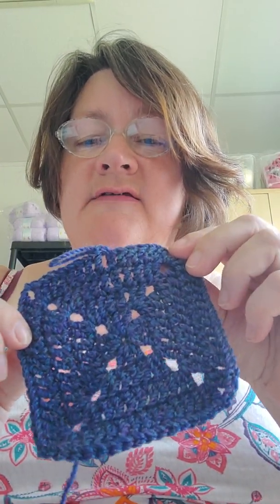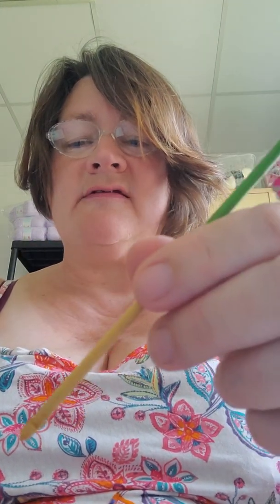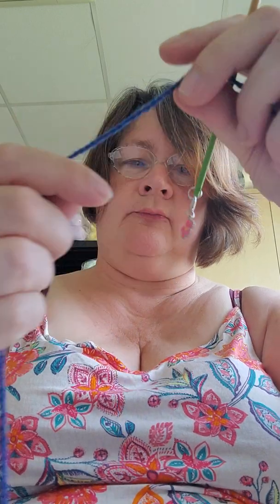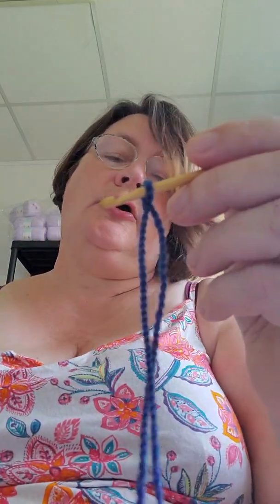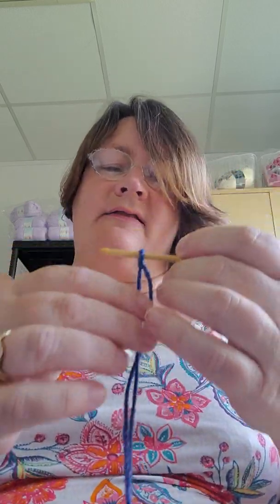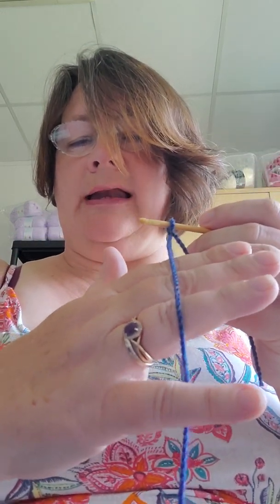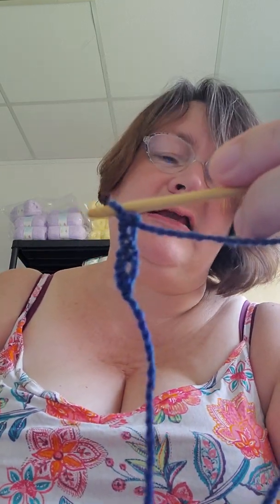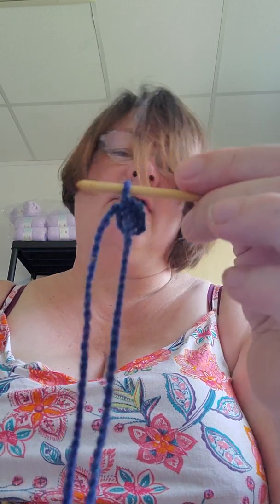Learn the very basics crochet, learn as you go. Video 1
Wendys Woolies presents, how to make a granny square.  Crochet along.  Video 1, how to make a slip stich and foundation ring.